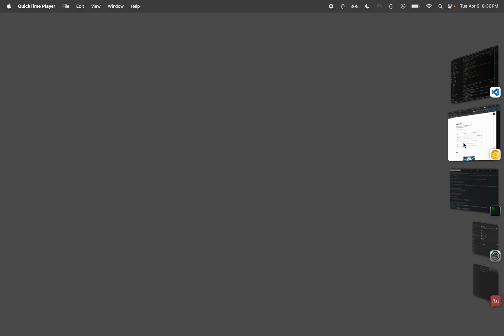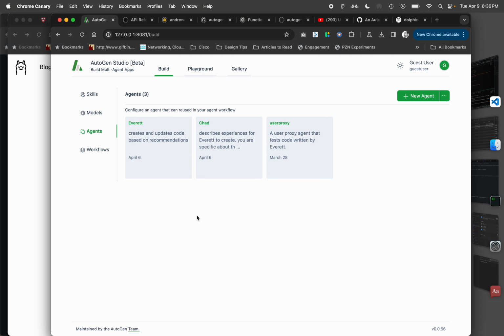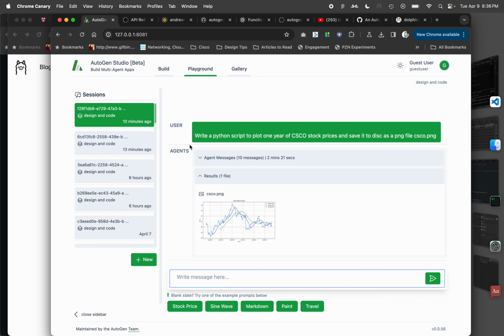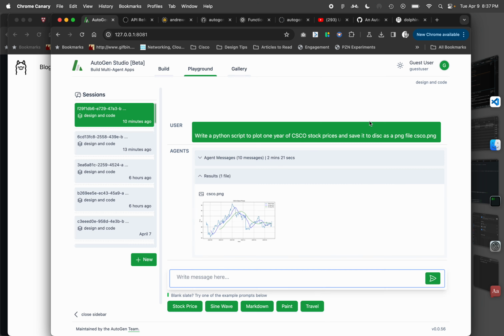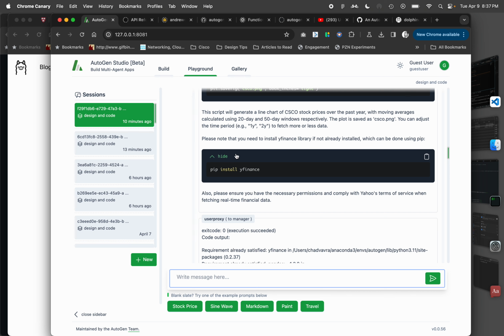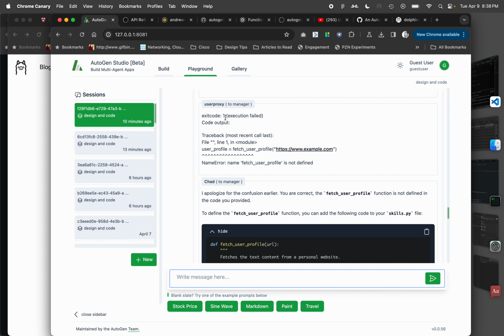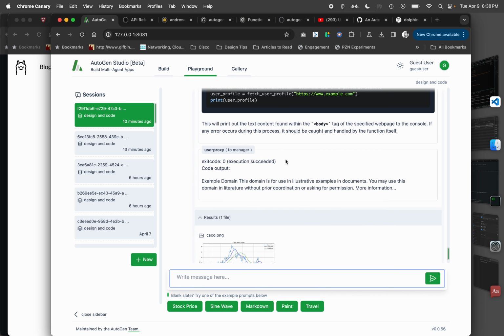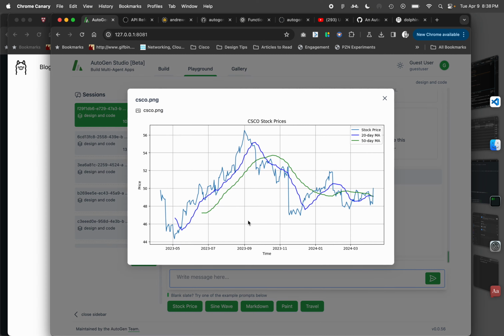AutogenStudio using DolphinCoder:15b called me basic.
Here is a test of an agent workflow using the new DolphinCoder:15b model.  It can complete a coding request as expected, but what's amazing is that it adds information and granularity to make the output better than the request.